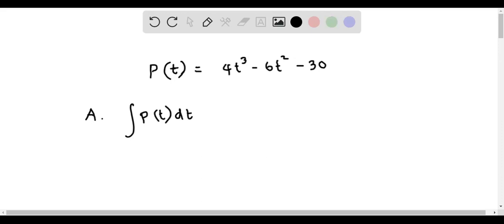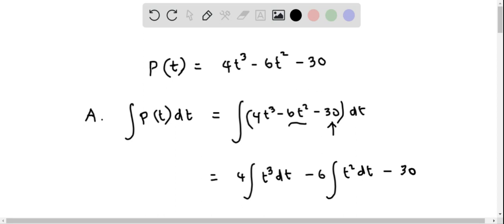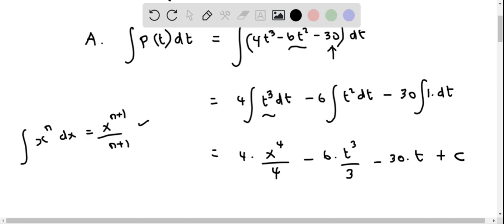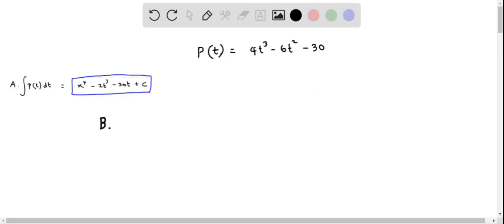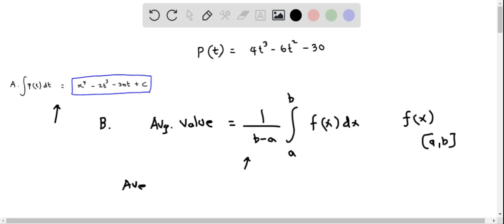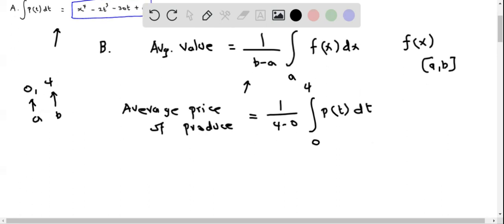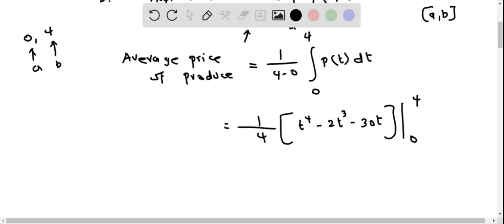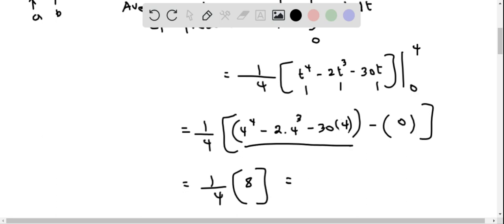Calculus Determine antiderivative of pt and average price of produce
Determine the antiderivative of pt and the average price of produce